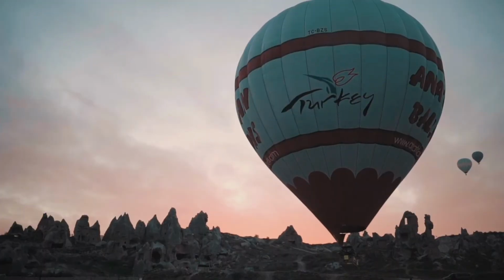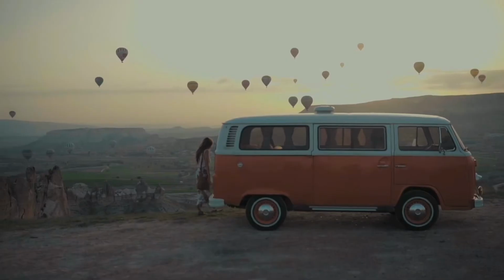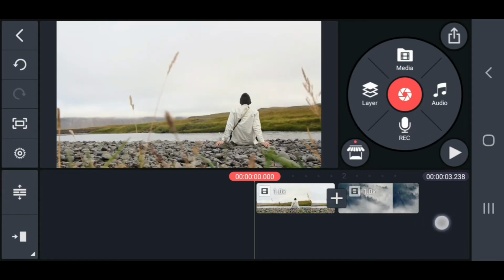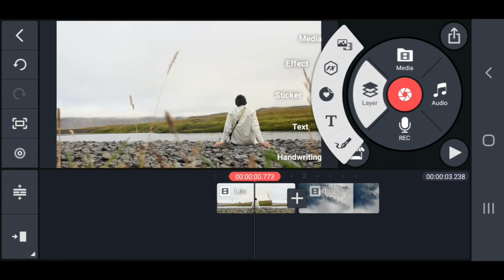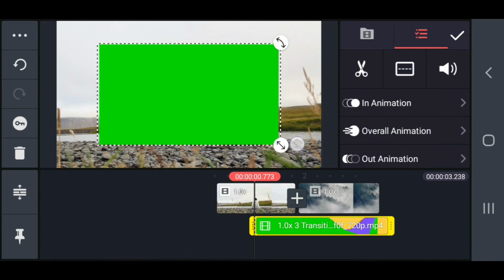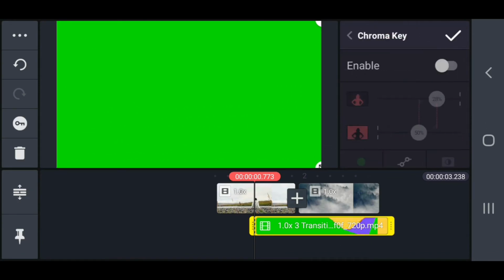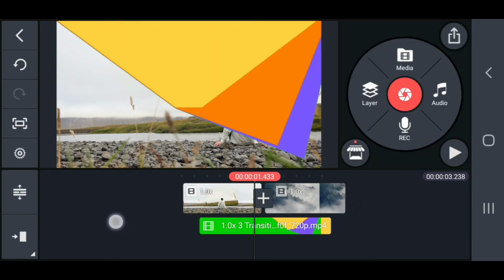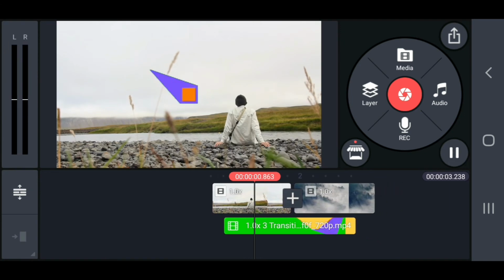5 Green Screen Transitions Overlay Template For All Video Editors Software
In this video i show you 5 new green screen transitions overlay template for all video editors.

Intro
End Screen ( Outro )
Lower Thirds Animation
Social Media Animation
Live stream overlay animation
Channel Banner
Thumbnail
And more

I hope you liked this 5 new green screen transitions overlay template.

Spidy Intro

Transition 1